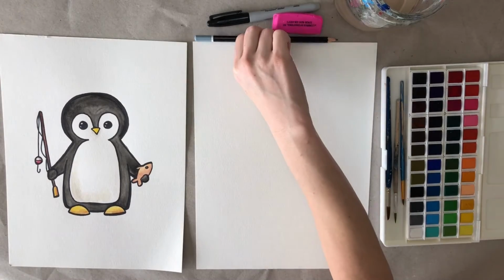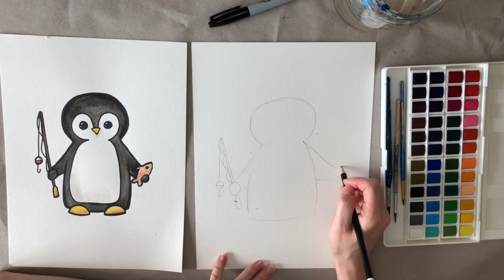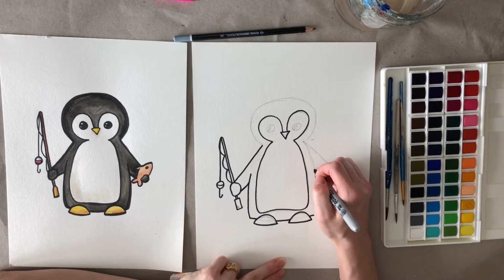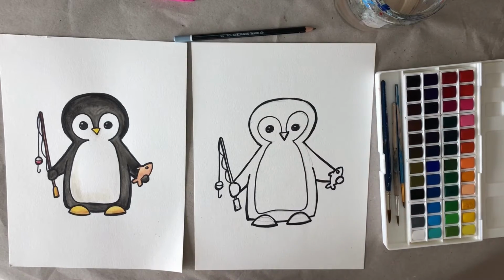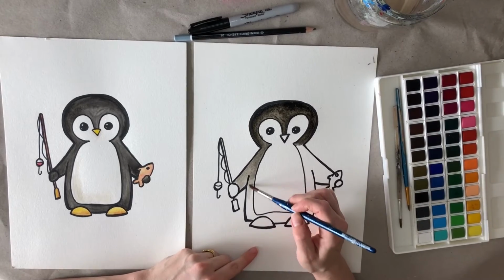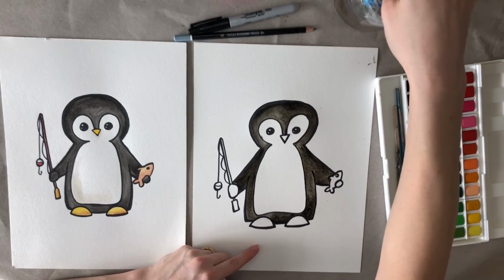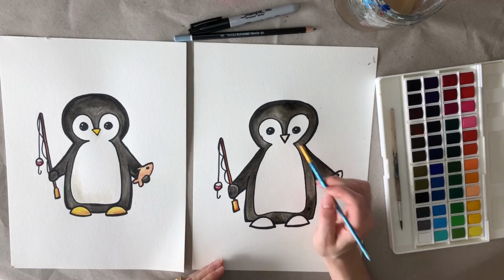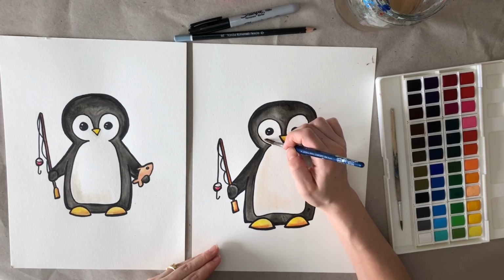How to Draw and Paint a Fishing Penguin using Watercolors for Kids or Beginners!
This video will show you how to draw and paint a fishing penguin!
For this lesson, you will need:
-Watercolor paint
-Watercolor paper
-Paint brushes
-Water
-Paper towel

You can purchase this design, and many others, on various products on my redbubble account at the following

Check out my Etsy shops below, where I design prints for clothing and personalized Christmas ornaments: